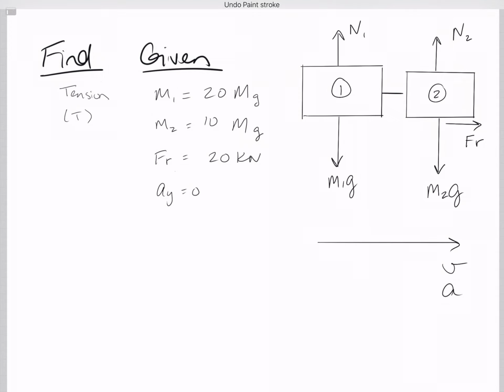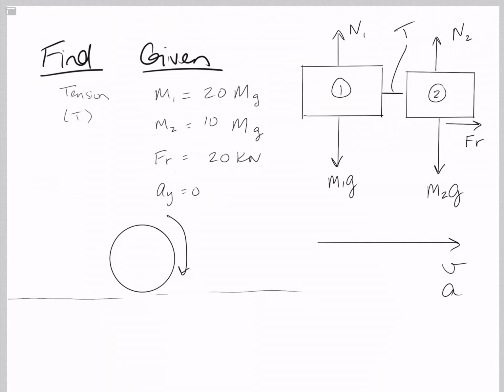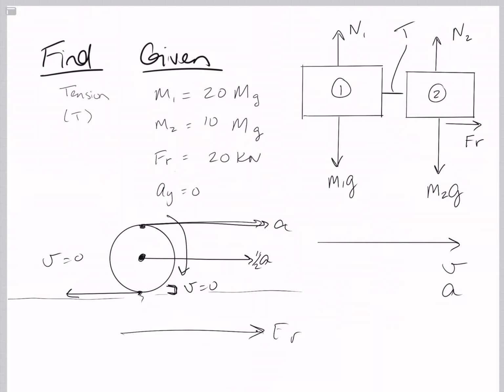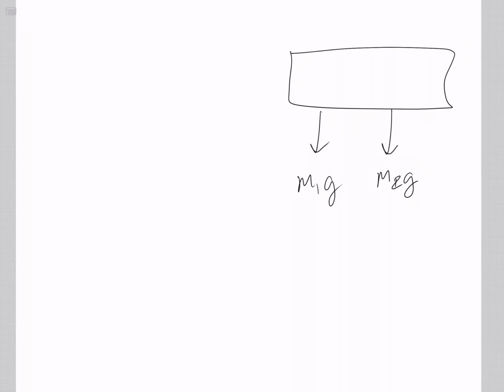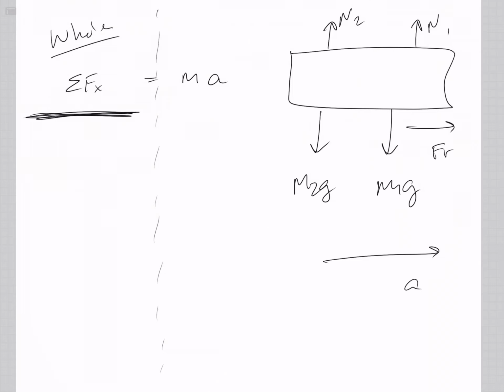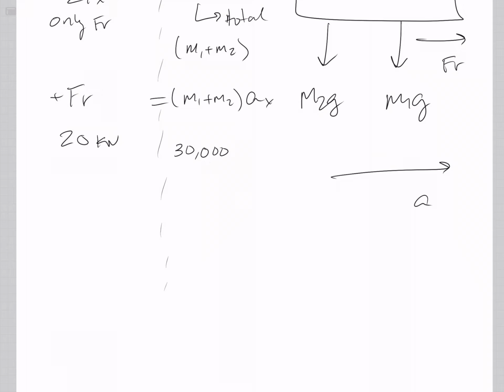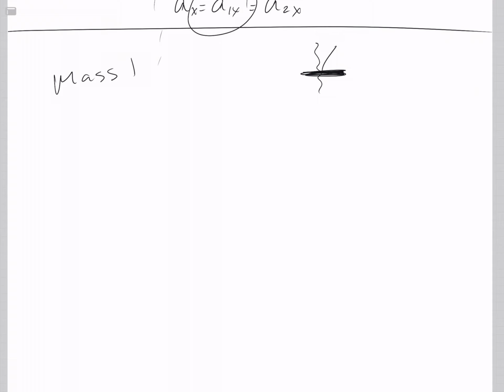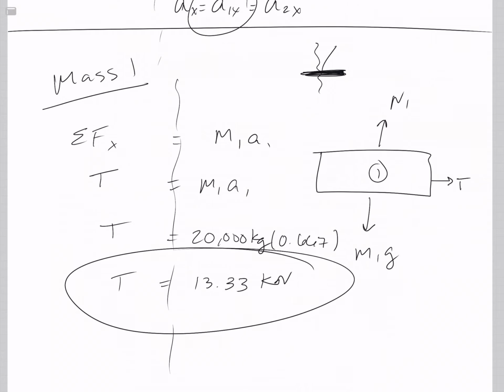Dynamics Chapter 3: Sections 1-4, Problem 4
Solving for tension using acceleration given friction.